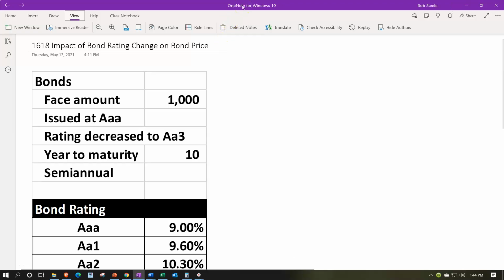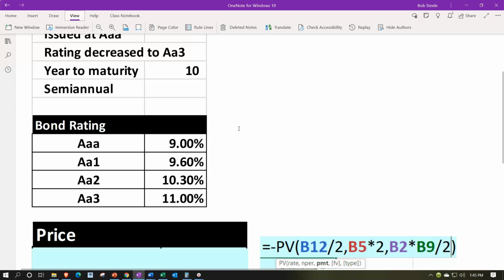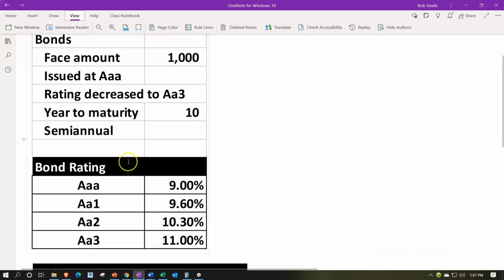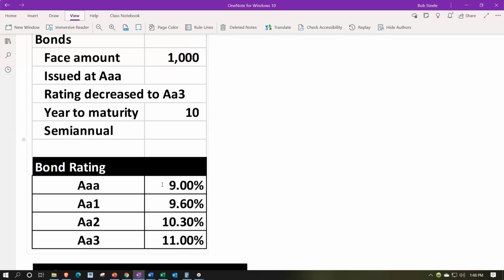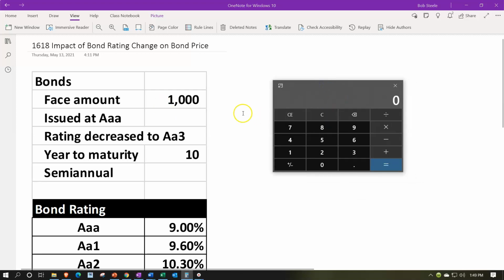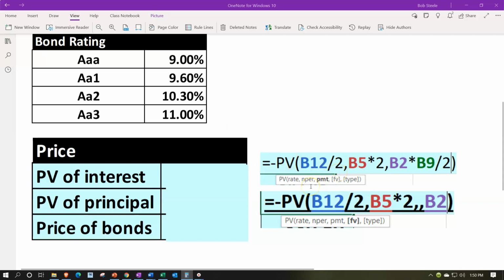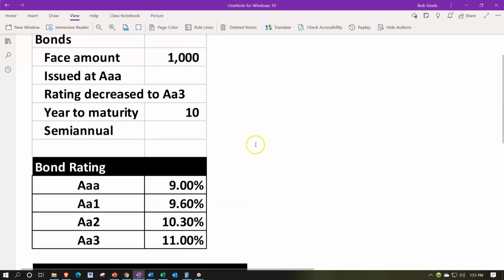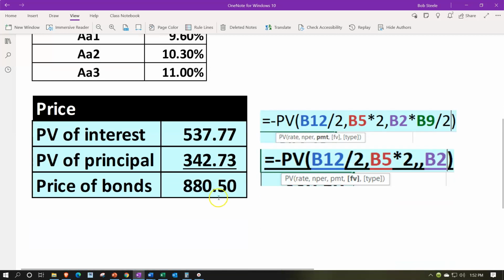Impact of Bond Rating Change on Bond Price 1618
Impact of Bond Rating Change on Bond Price